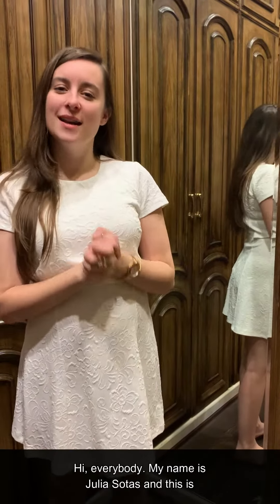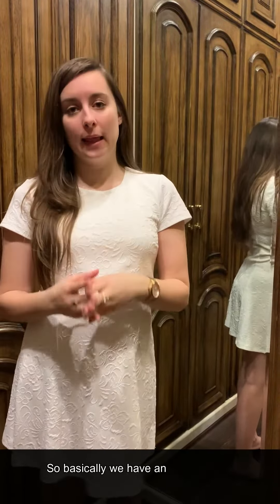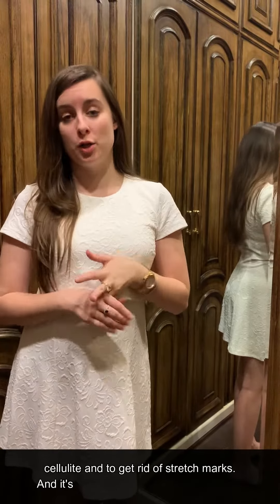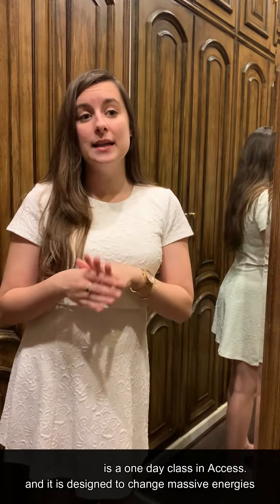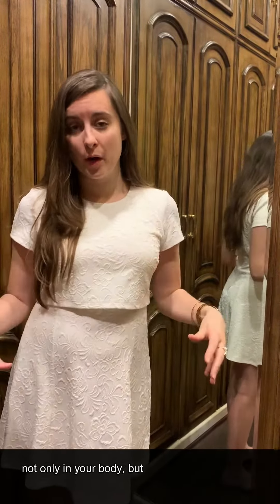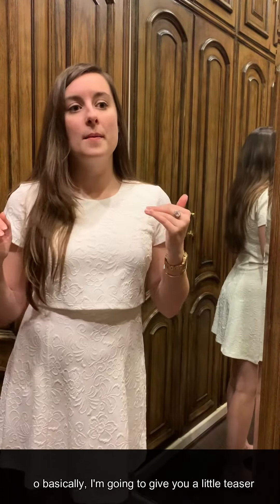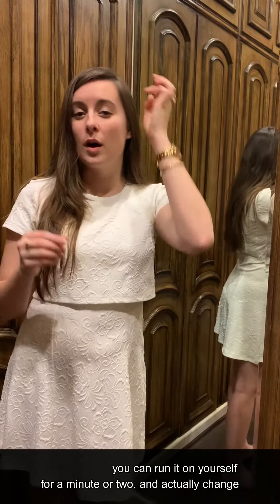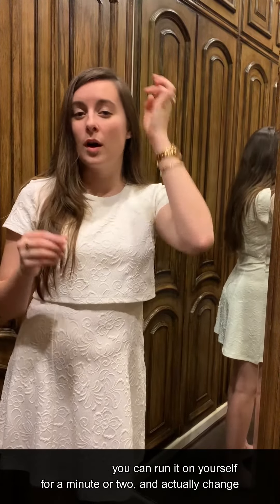Beauty Tips by Julia Sotas #6 - Get rid of cellulite and stretch marks...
You can learn all these amazing tools, including Access Facelift in 3 Day Body Class this weekend (13-15 November) in Bluffton, South Carolina... My hometown...

Discover more Julia and upcoming events:  juliasotas.com